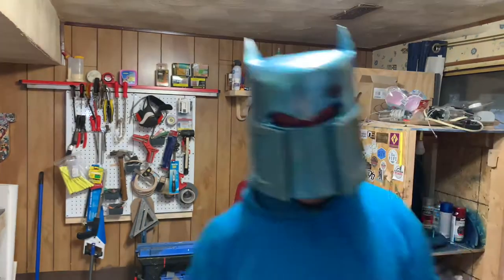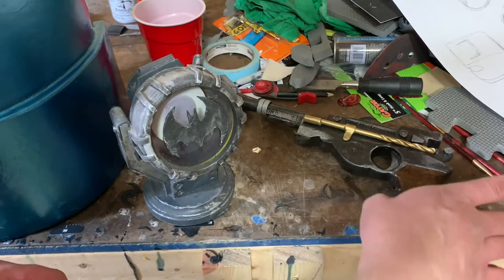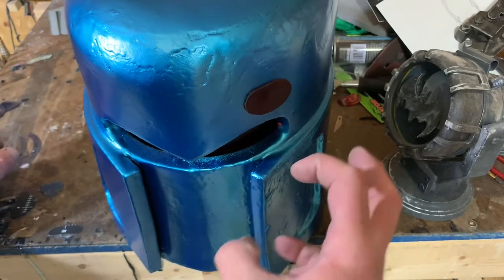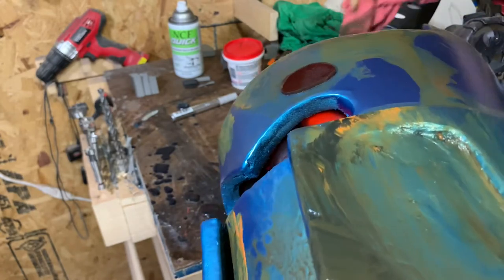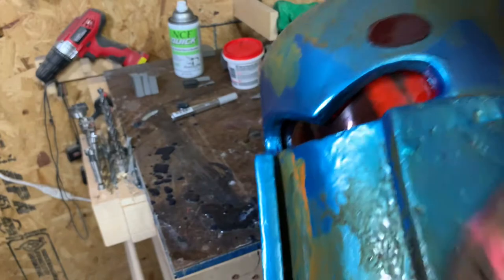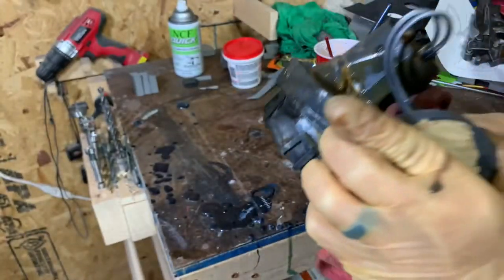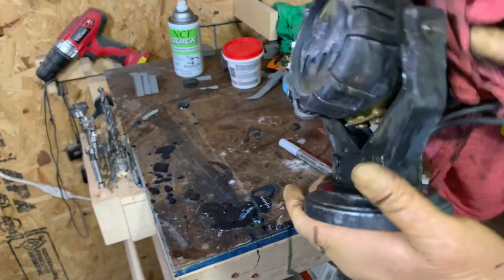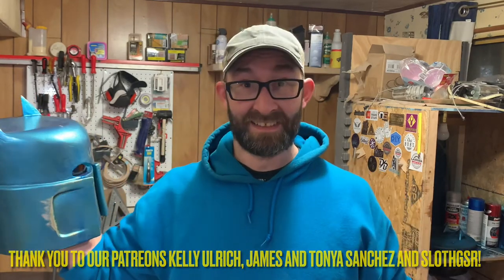Weathering Props // How to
This week I show you how to easily weather props you make or buy! Check it out!